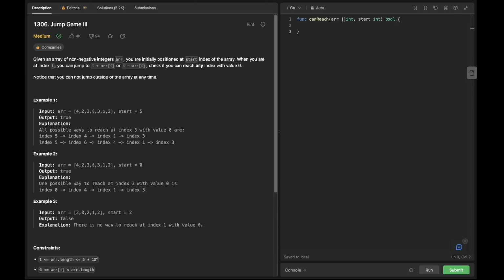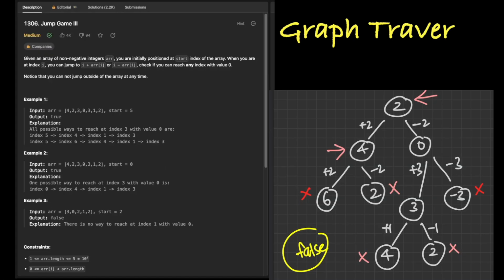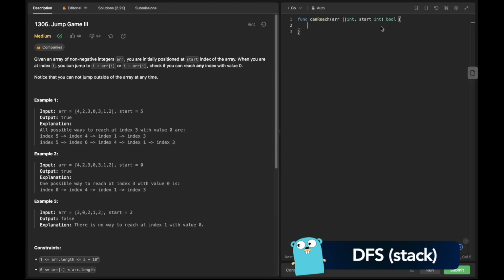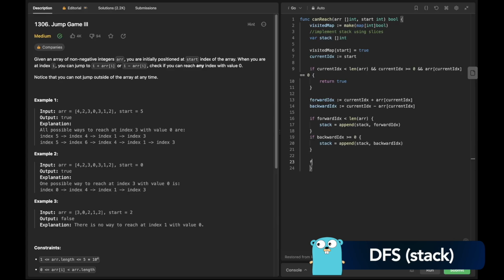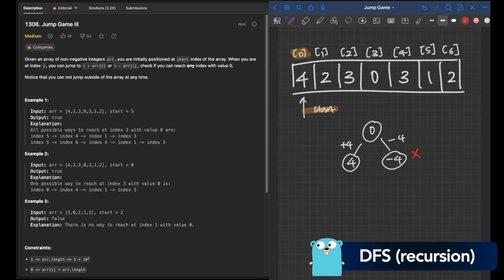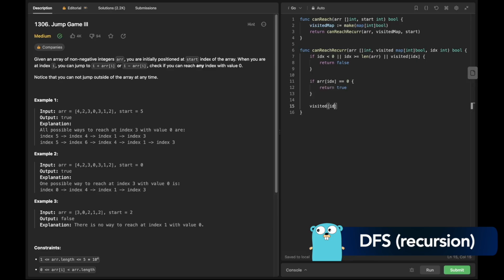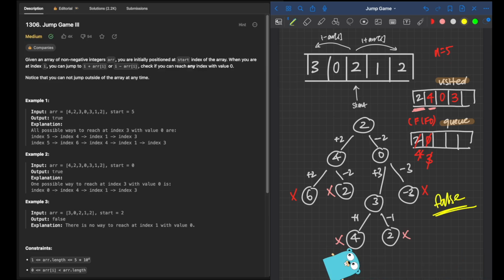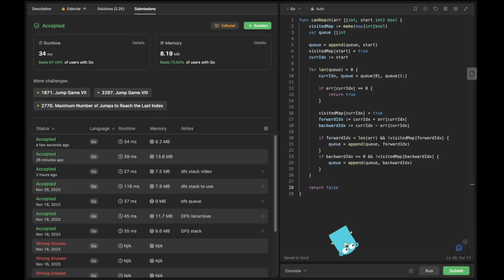Leetcode 1306 - Jump Game III (Visualisation + Live Coding)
Hi Gophers!
Here's the Golang solution for Leetcode 1306, Jump Game III with Depth First Search (DFS) and Breadth First Search (BFS).
Including visualisation of the algorithm and live coding implementation.

0:00 Introduction
0:18 Question
0:38 Example
1:45 Solution Overview
2:09 Visualise DFS (stack)
3:43 Coding DFS (stack)
7:08 Visualise DFS (recursion)
7:55 Key Intuition DFS (recursion)
8:27 Coding DFS (recursion)
9:51 Visualise BFS (queue)
11:20 Coding BFS (queue)

All the best for coding interviews! :)